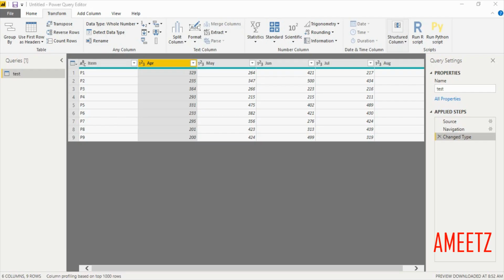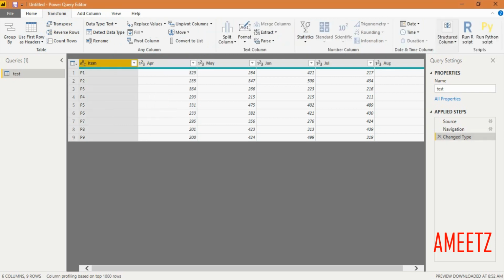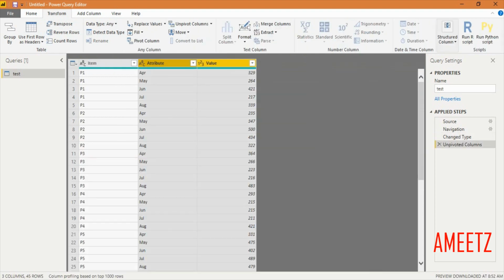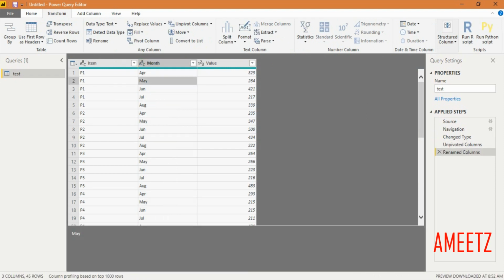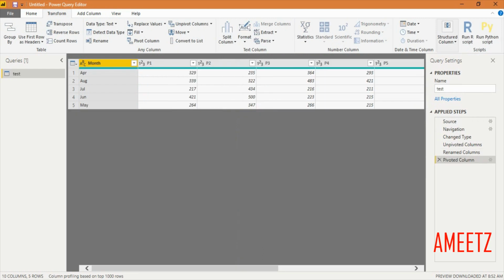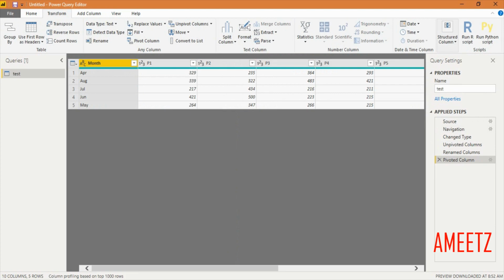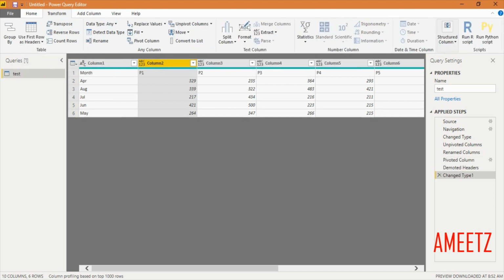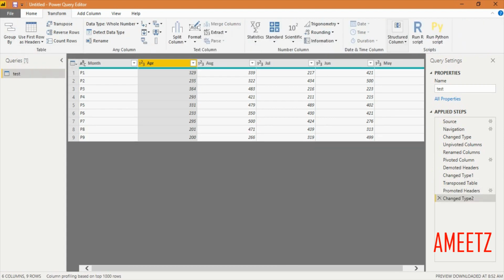Power BI Basics I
We are starting new video series where we wanted to help the users of Power BI who just started using the application.
Request all to post your queries and questions in the comments section to create many useful Videos